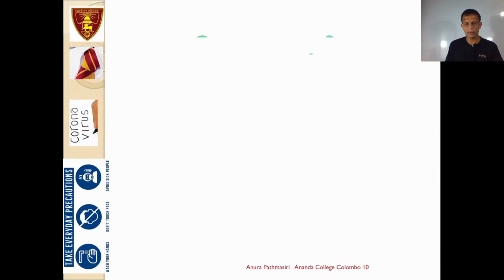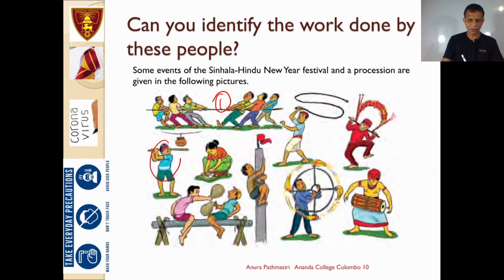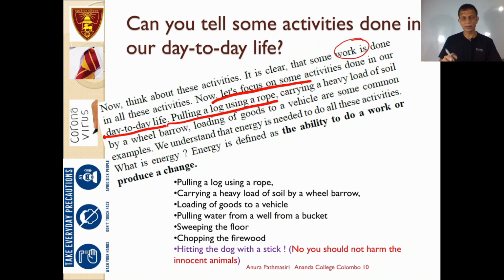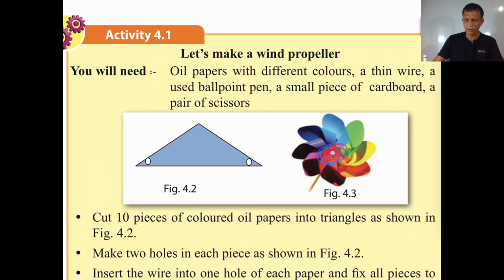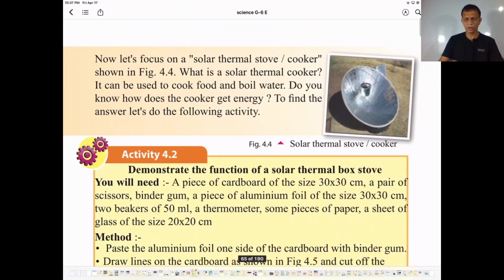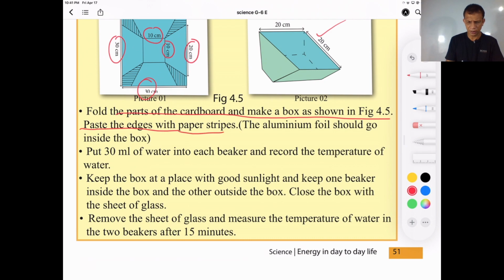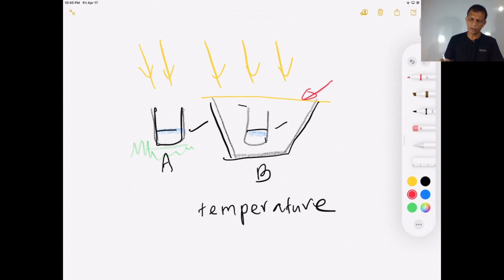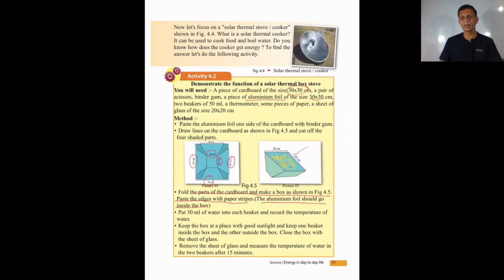English Medium Science Grade 6 Unit 4 Part I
The first part of the  Unit 04 of Grade 6 Science (Local Syllabus). This lesson is about the Energy in Day-to-Day Life. The video is prepared for our students who are staying at home due to the prevailing condition created by Corona Virus. The Second part of this video will be published very soon.